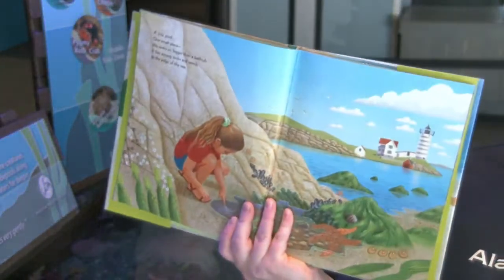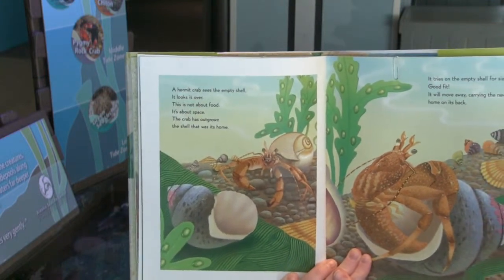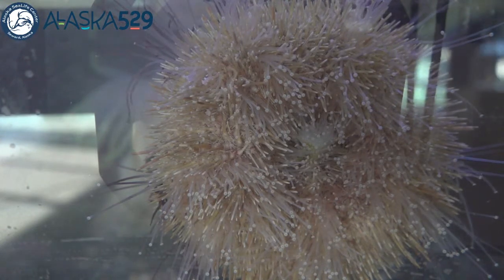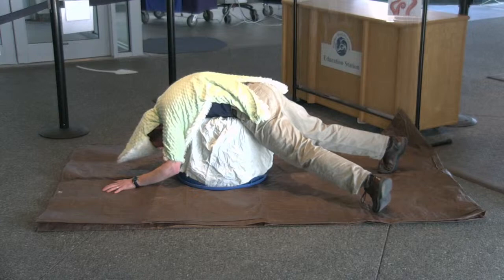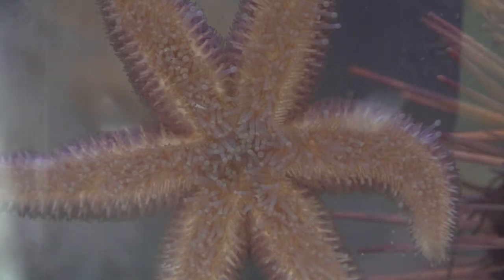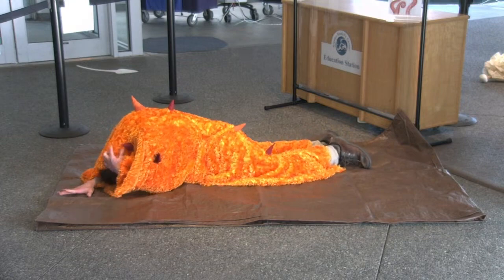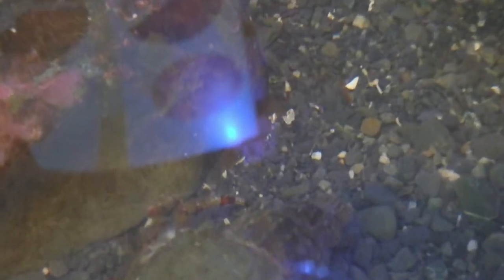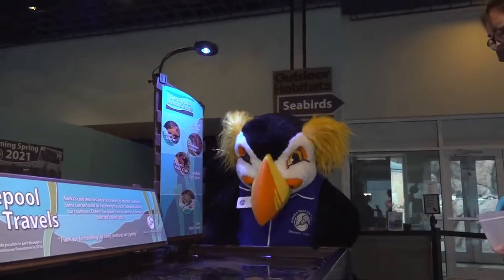Virtual Small-Fry School: Tidepool Critters!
Join educators on our second of five Virtual Small Fry School this Spring thanks to a great partnership with AK529! Learn about all of our super cool Tidepool Critters that call our touch pools home!